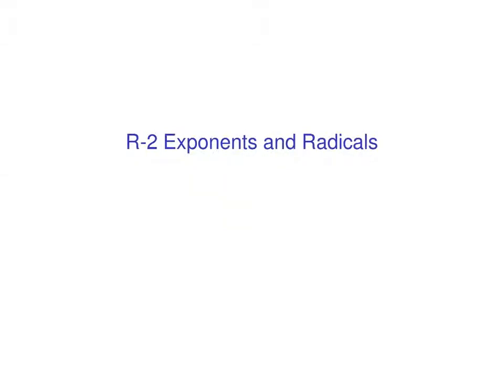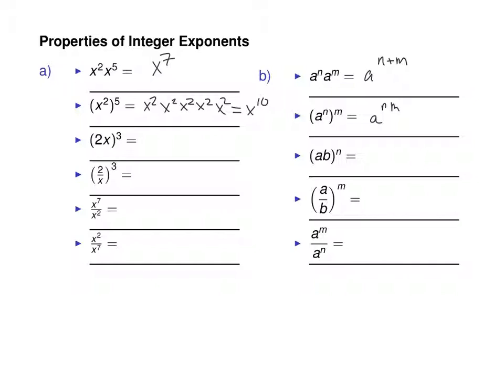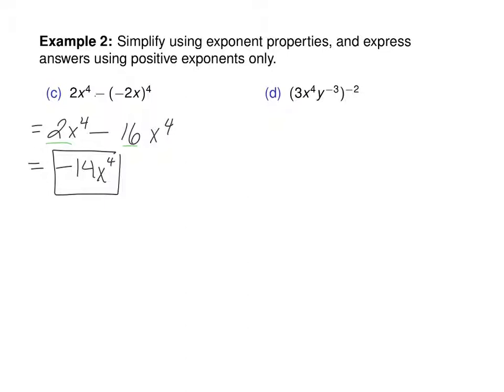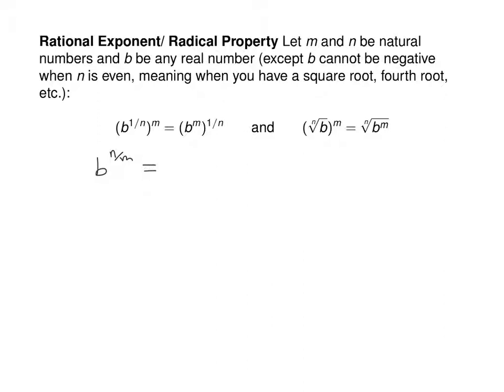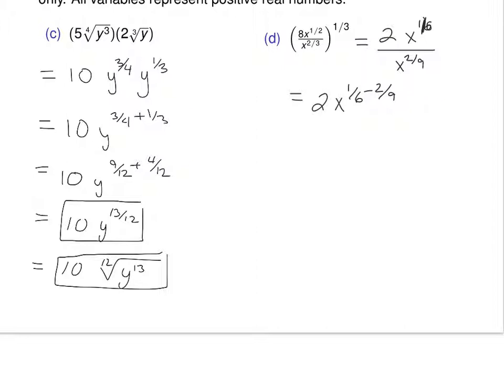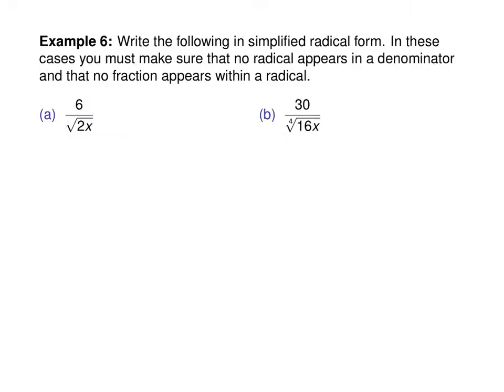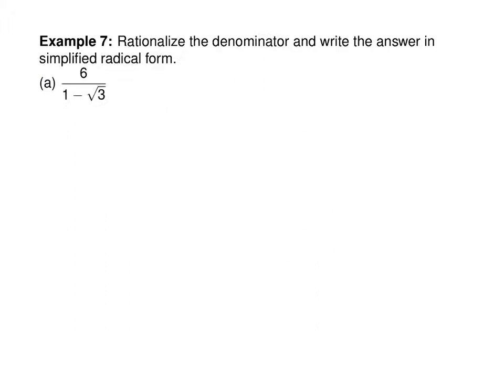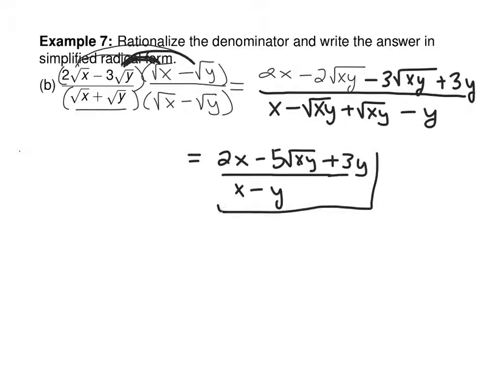R 2 Exponents and Radicals